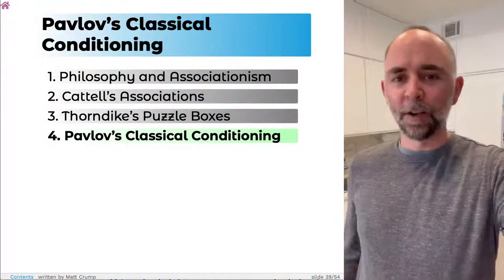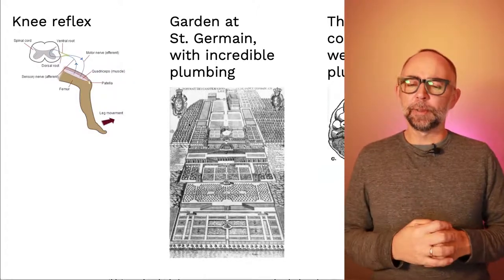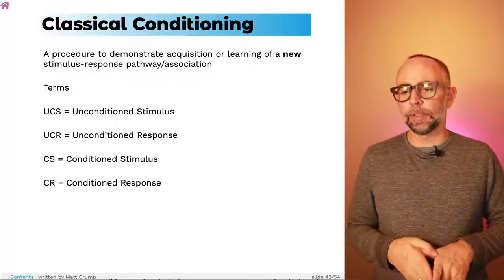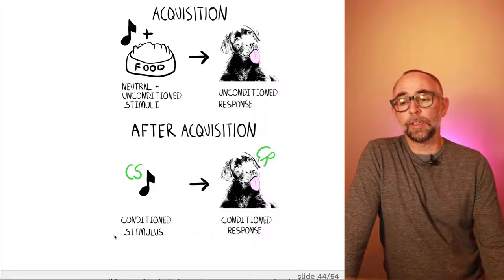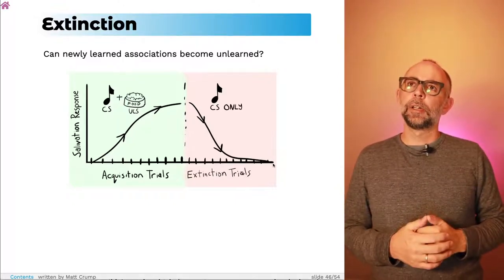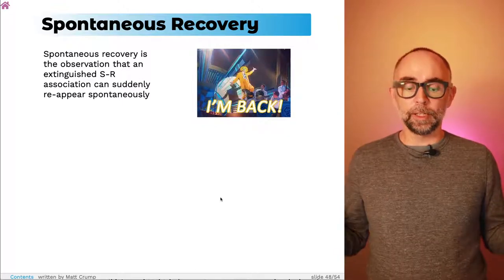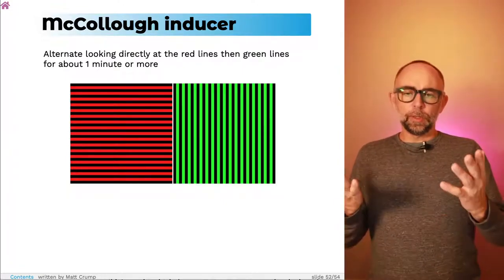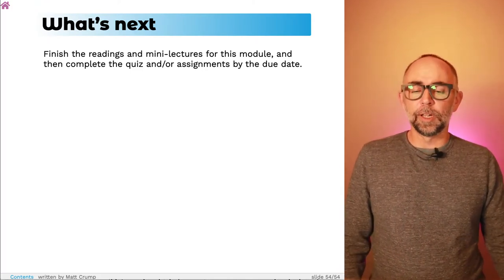Instances of Cognition: L4 Pavlovian conditioning